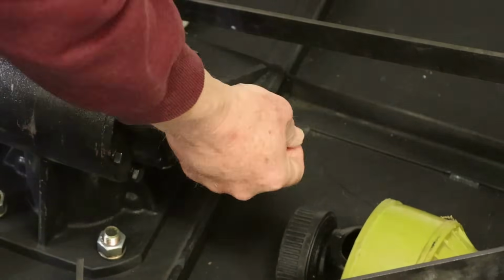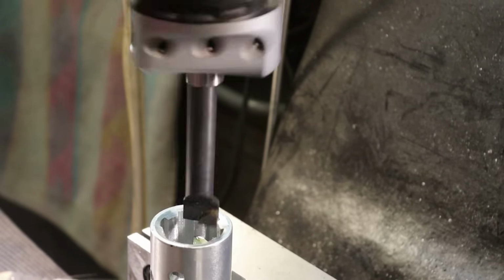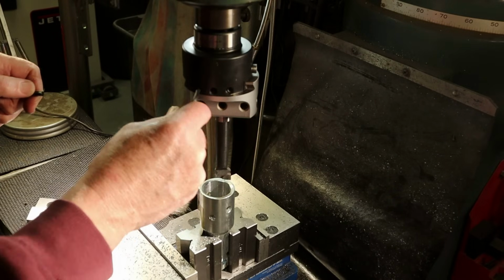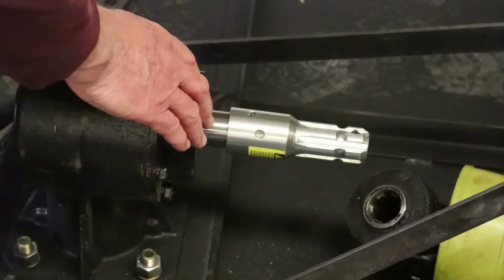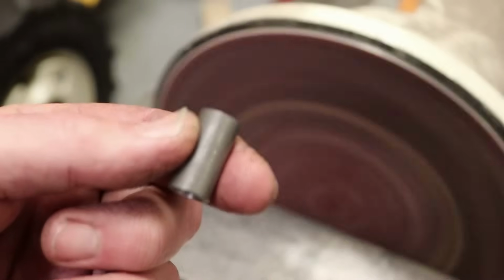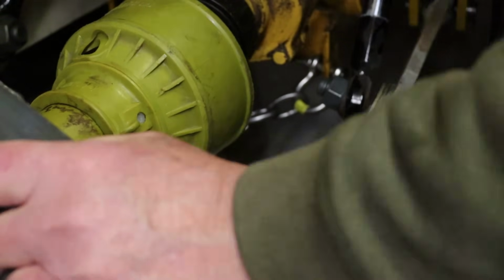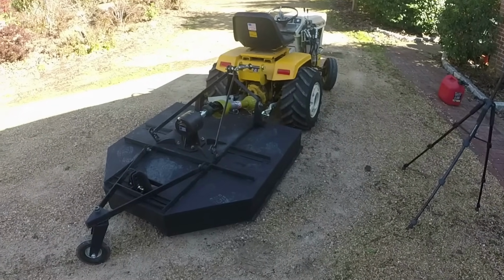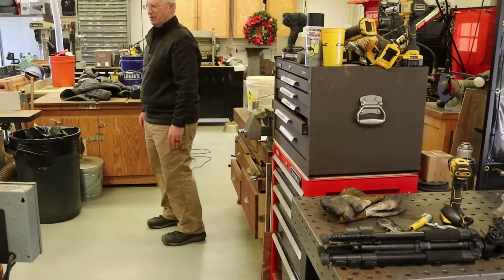Cub Cadet/Bush Hog Build: EP 16, First Run!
Final touches and we run the bush hog for the first time.

Harbor Freight 20 Ton hydraulic press
Bridgeport mill Taiwanese clone
South Bend Lathe Heavy 10
Hobart Welder 210 MVP
SWAG off road finger press
Northern Tool air operated 20 ton jack
Langmuir Crossfire Pro CNC plasma table
Razorweld 45  plasma torch